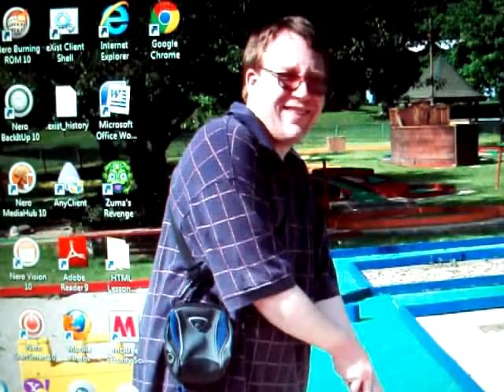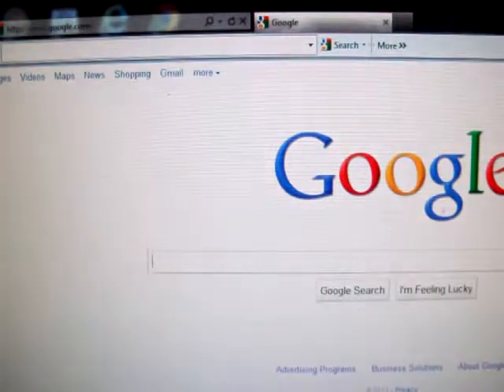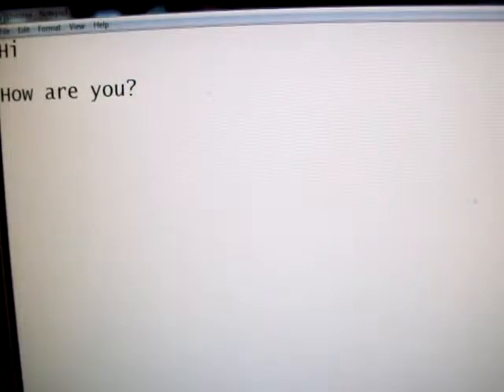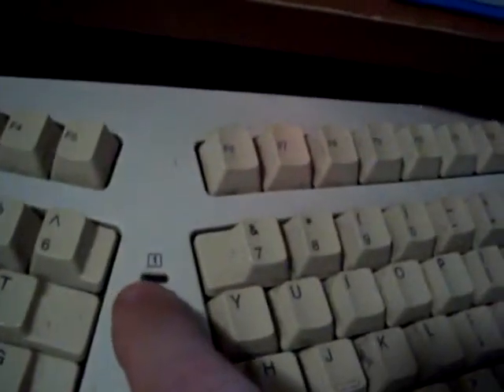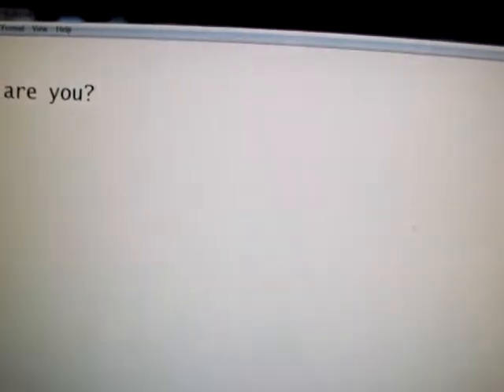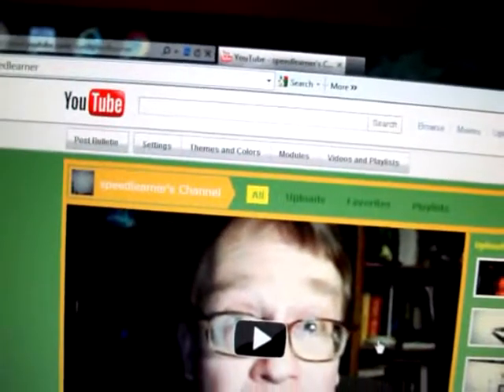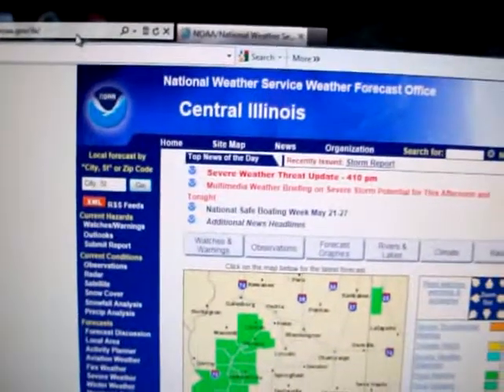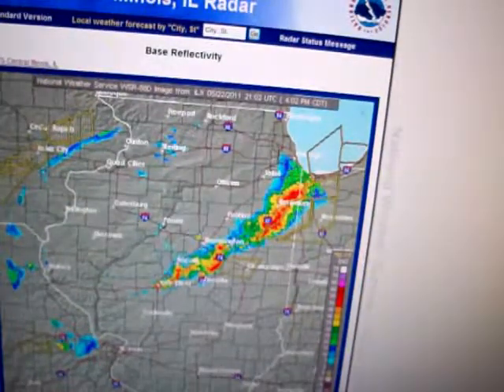Computer Terms You May Not Know